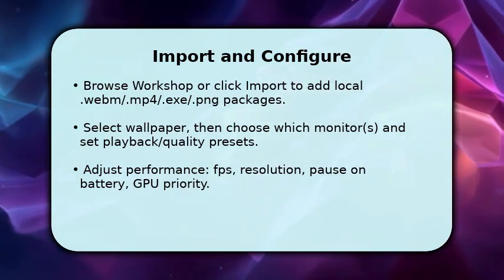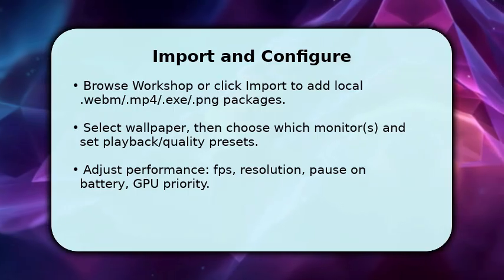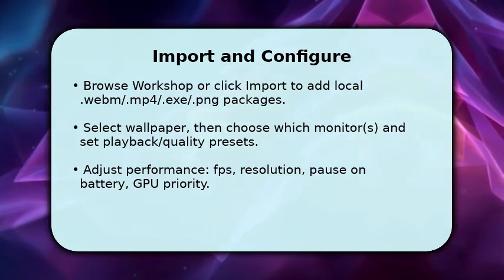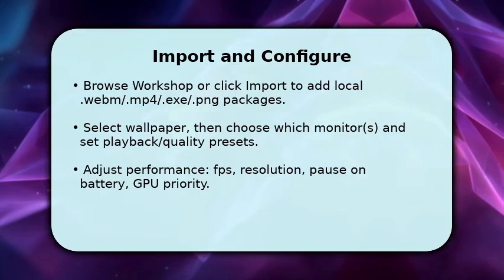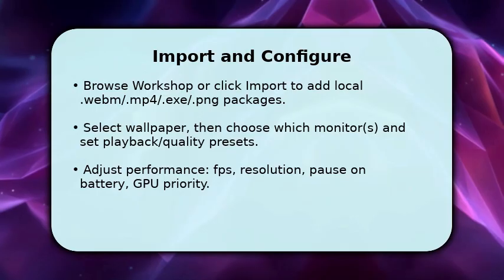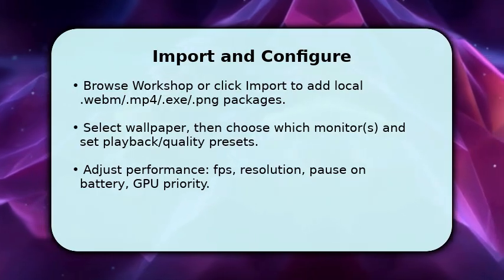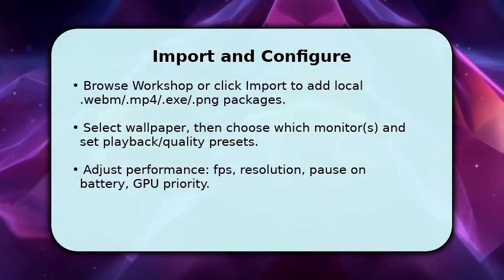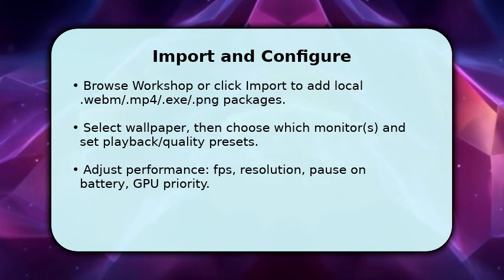How to Add Live Wallpaper on Laptop (only Way)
Discover the exclusive method to install live wallpapers on your laptop, enhancing visual appeal and personalization. This step-by-step guide covers necessary system requirements, software installation processes, and troubleshooting tips for a seamless experience.

live wallpaper, laptop customization, install live background, visual enhancement on laptop, personalize desktop with images, how to set live wallpaper, step-by-step guide installation, troubleshooting live wallpapers